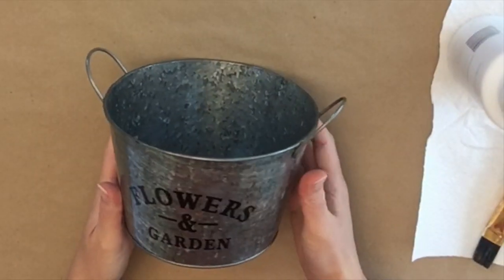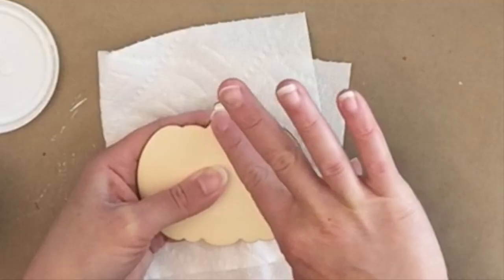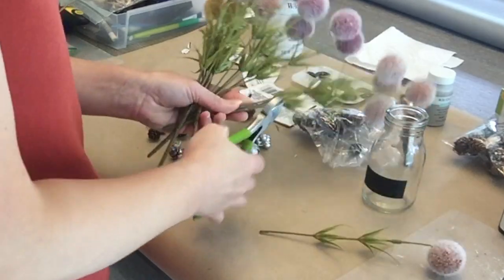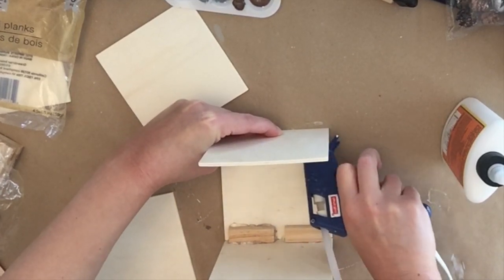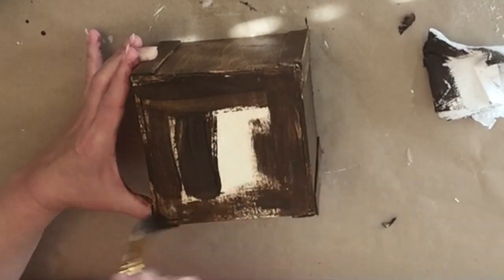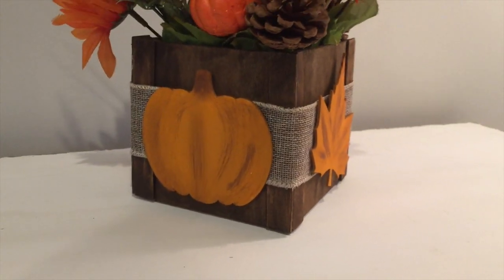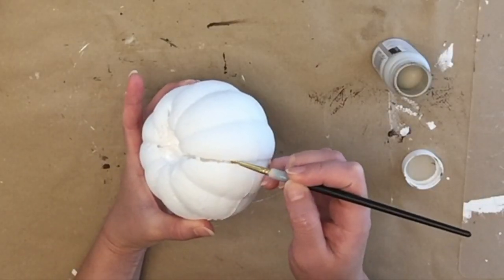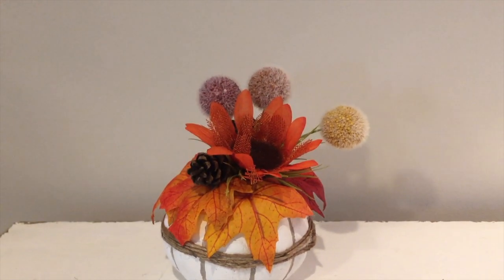DOLLAR TREE FALL FARMHOUSE HOME DECOR 2021| NEW FALL DIYS | FALL FAUX FLOWER ARRANGEMENTS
Hey y'all! Today I'm sharing some fun ways to display your faux fall florals! We are making holders/box/containers to house your flower arrangements and most can be changed out to be used any time of year!

So if you are into that, head on over and take a look. I also have lots of DIYs on that channel from before I started this channel.